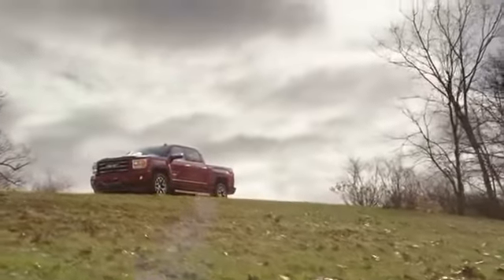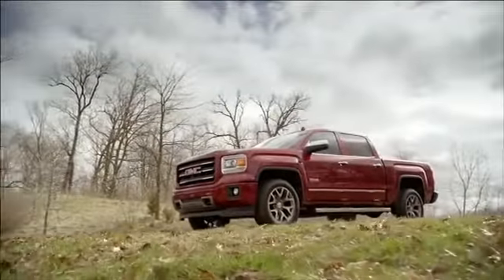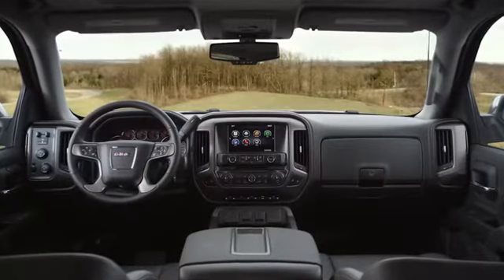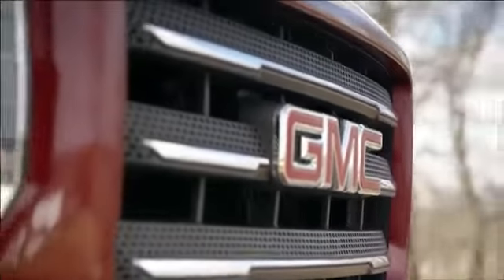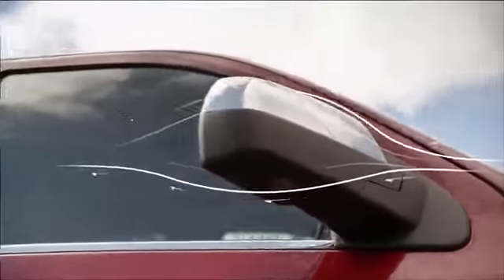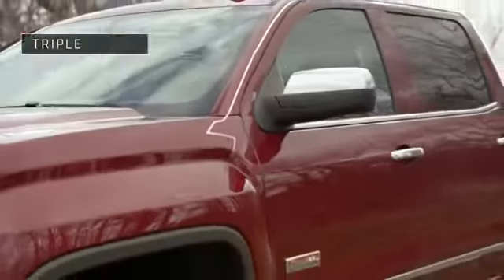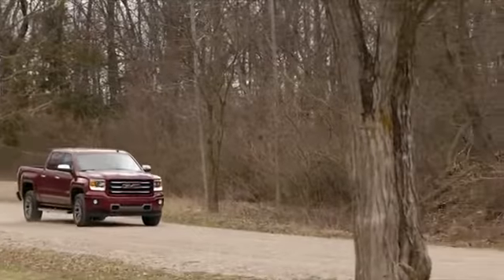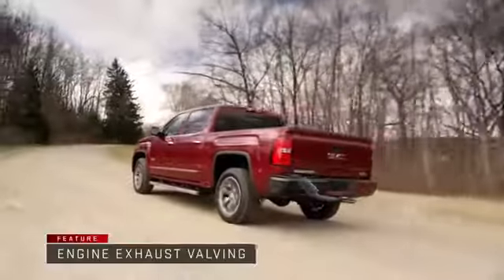Quiet Interior Design 2014 GMC Sierra Pickup Truck-Okotoks GM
The 2014 GMC Sierra has been totally rebuilt from top to bottom. The changes outside the truck look absolutely fantastic, But now let's take a look inside. The interior is has some of the most room in its class, and now you can also enjoy your ride in peace and quiet. Introducing one of the most quiet interiors in truck history- The revolutionary 2014 GMC Sierra. Setting the new Standard for Truck Interiors.

For more on the 2014 GMC Sierra- Call, Click or Come into Okotoks GM today!